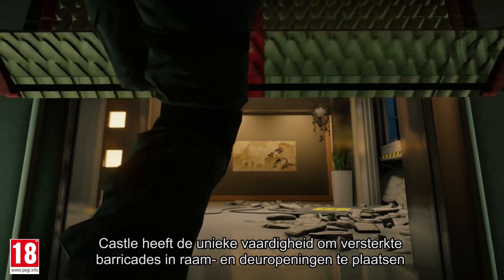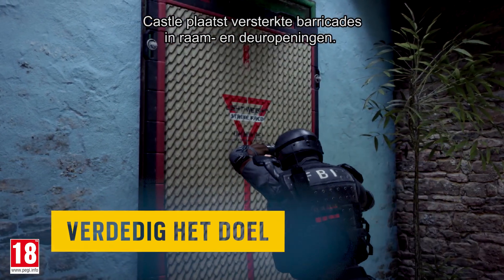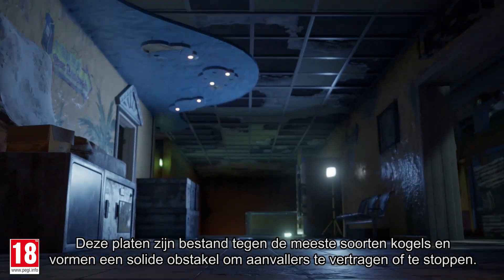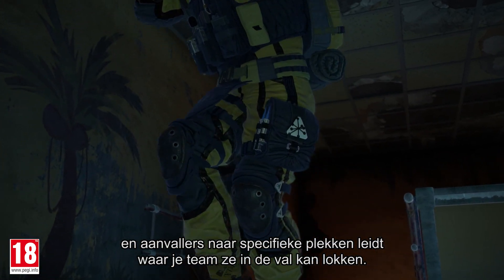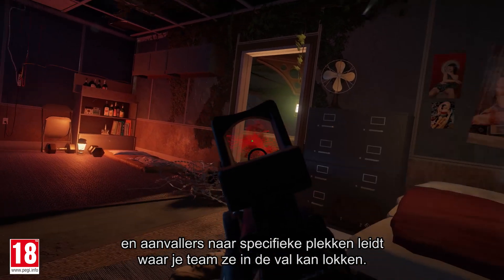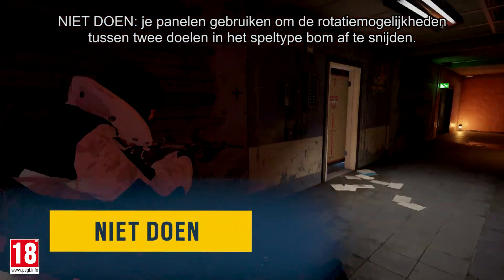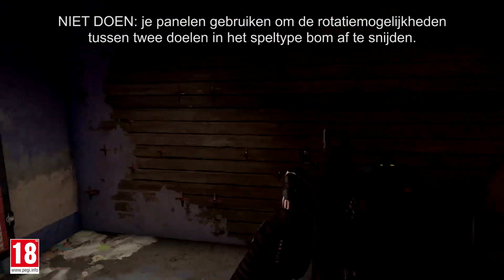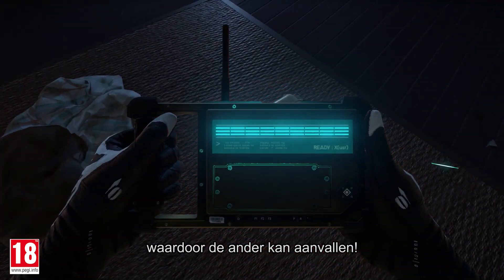Tom Clancy’s Rainbow Six Siege – Operator Starter Guide Castle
Ben je nieuw in de game en wil je graag tips krijgen over hoe je  Castle gebruikt?

Dankzij deze video ontdek je alles over zijn speelstijl, zijn unieke gadget en krijg je handige tips om deze goed te benutten.